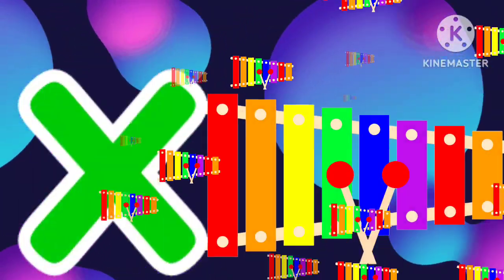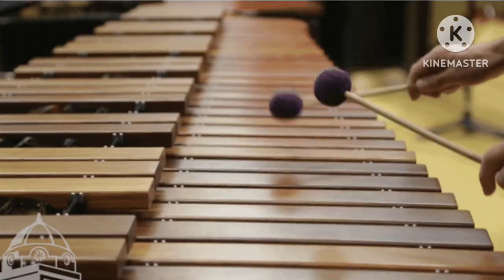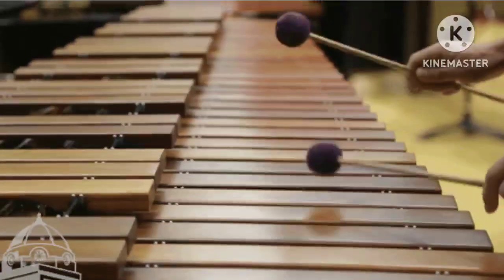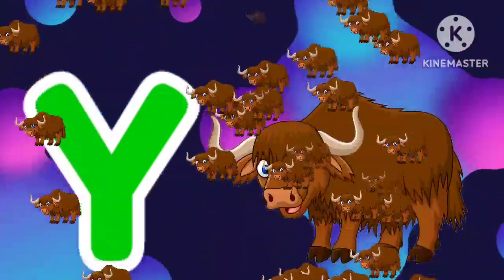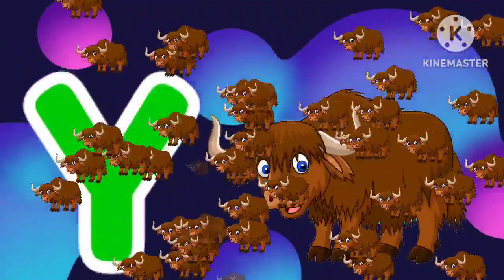Alphabet| ABCD| A for Apple| B for Ball 🏀| Learn alphabet| English alphabet| Abcd song